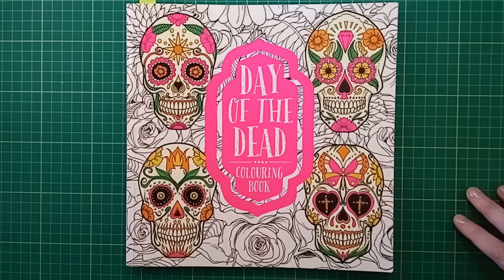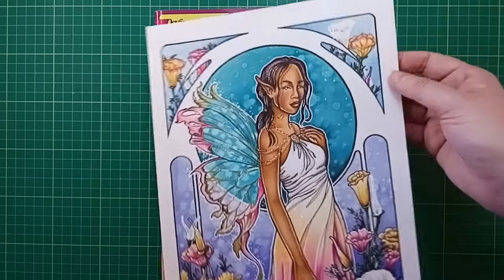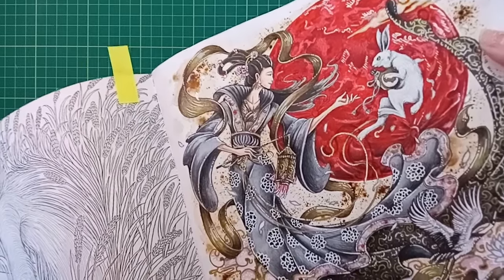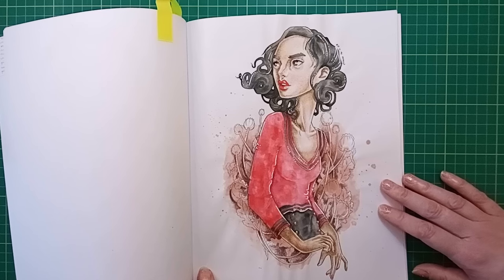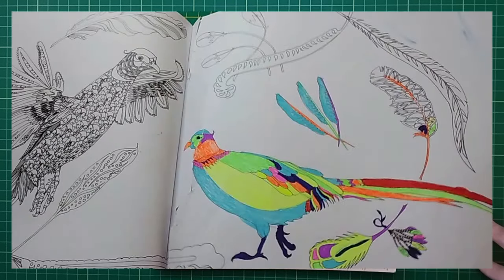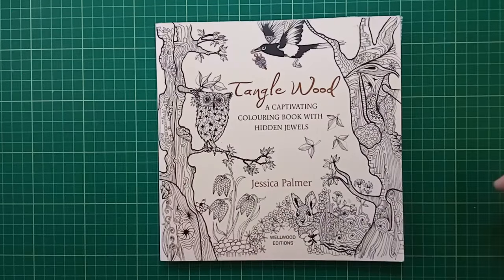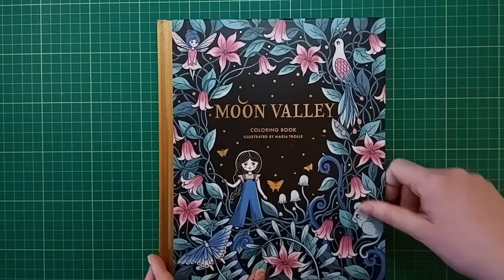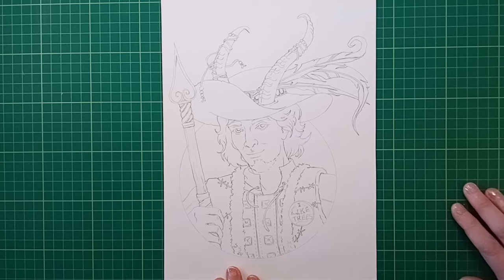Finished Colouring Pages - November 2023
Today we look through all the pages I completed during November. I'm quite pleased with the amount I managed to get done and also proud of myself for colouring so many flowers. Flowers are definitely not something I would usually go for, but I think that having poppies as my theme has helped a lot and hopefully I won't shy away from them so much in the future :)

Check out her awesome colourings :) I was sure she had a Youtube channel but if she does I can't find it  ( so please tag me or throw me a message if I'm just derping lol ). Thank you so much for the buddy colour - I really enjoyed working on it :D

I had so many ideas of things I wanted to get coloured that I didn't get around to working on my Lana Green Beast page - I'm still determined to get that red rose tutorial done eventually though so I will try extra hard to work on it next month :)

Books used:
Day of the Dead colouring book illustrated by Mauro Mazzara and Andrea Bianchi
Mythic World by Kerby Rosanes
Floral Fairies by Carol Craig
Ladies of Leisure II by Zan von Zed
Colouring Heaven Gods and Goddesses Special by Jash Lee
Tangle Wood by Jessica Palmer
Moon Valley by Maria Trolle